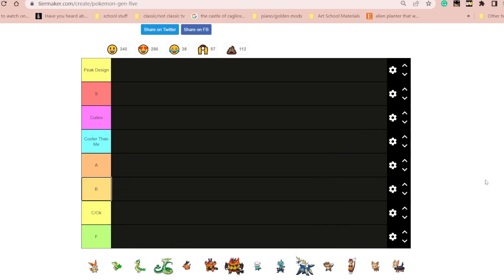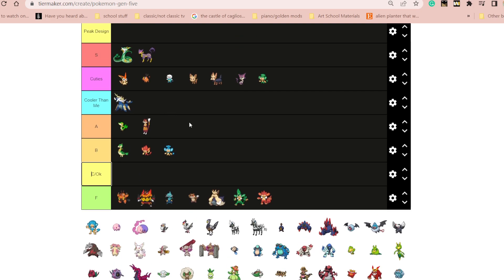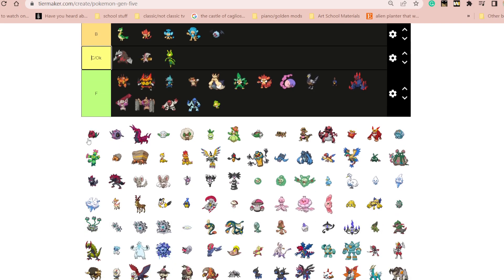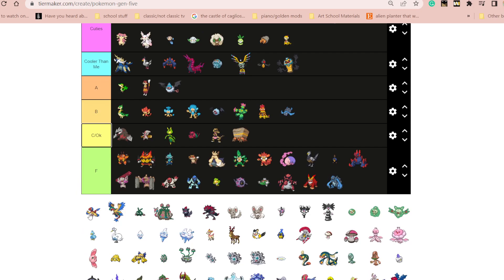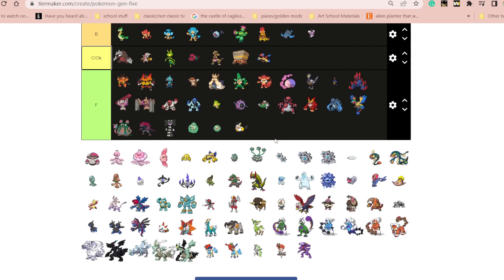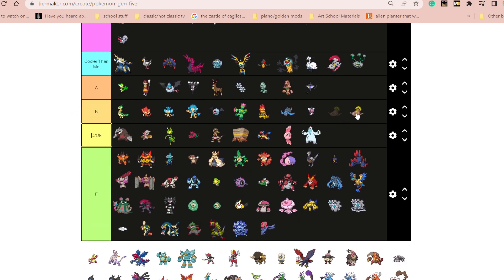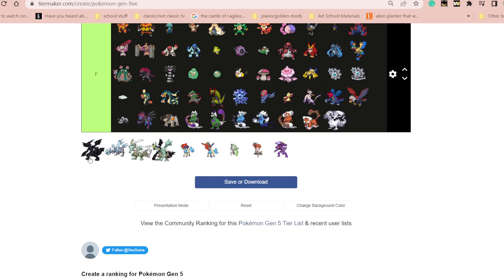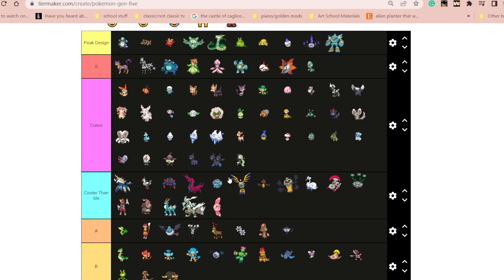Gen 5 Designs Tier List - Tier List Tuesdays